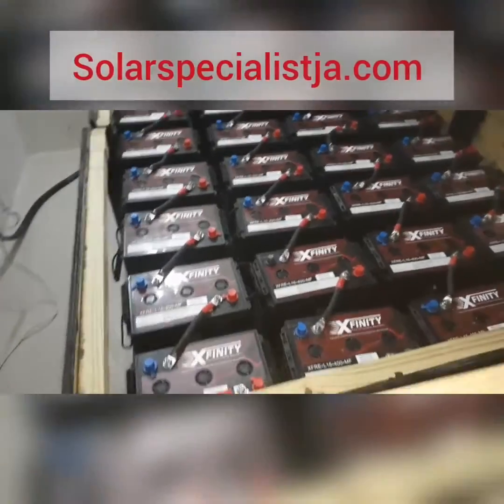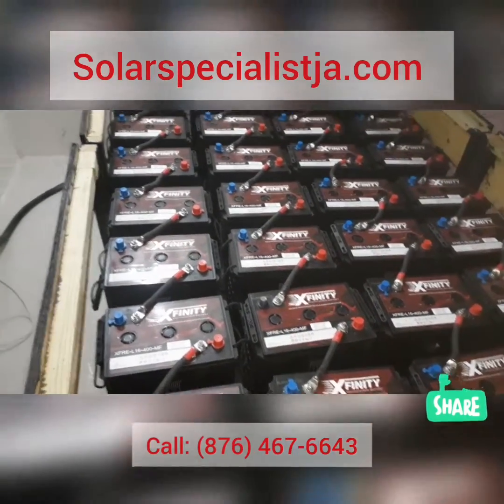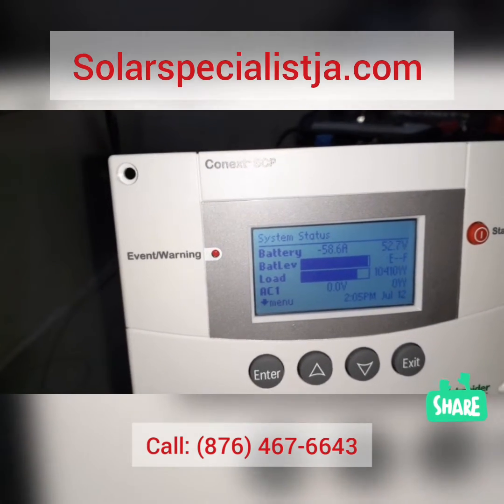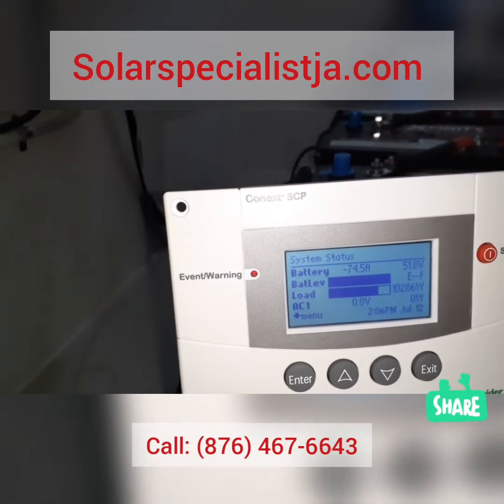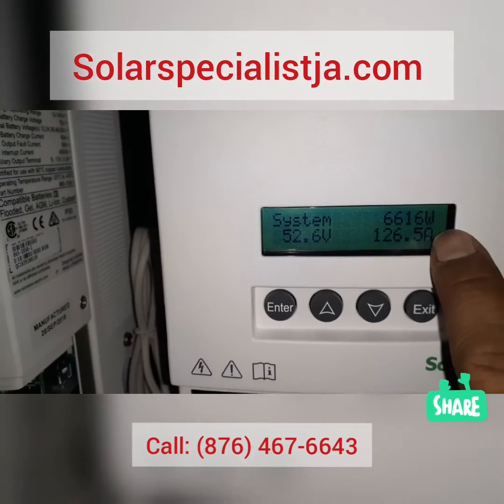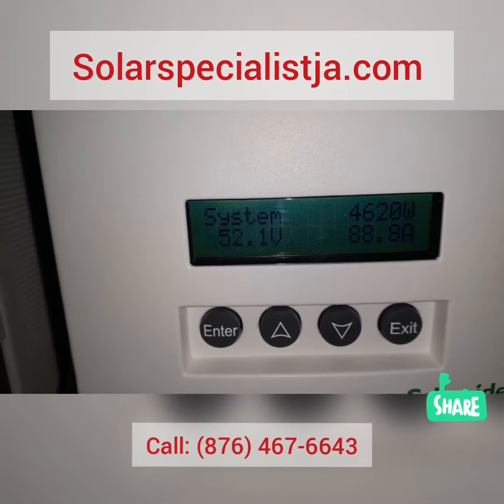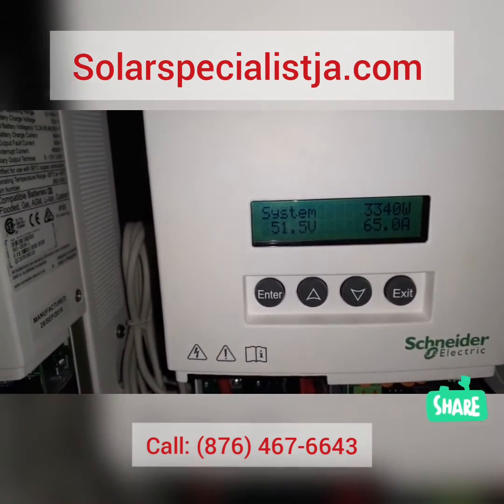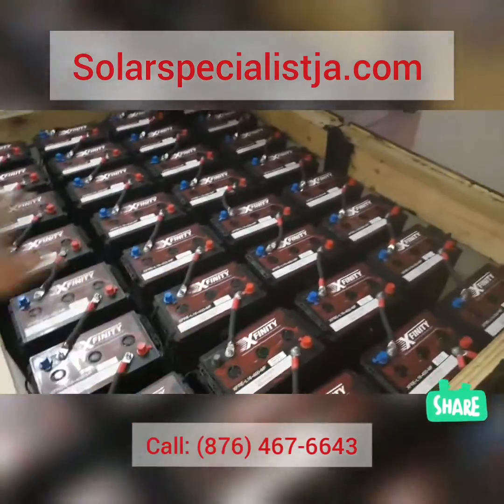Solar Battery powered homes in Jamaica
This video demonstrates the power of a 13KW PV array, multiple MPPT charge controllers and 13.6KW XW6848 inverter/chargers from the Schneider Electric Conext XW line of products specially designed for large scale solar applications. The battery is capable of storing approx. 35KWH of usable energy and never needs any maintenance. Off-grid solar powered homes are becoming more popular in Jamaica. As the cost of electricity continues to rise the cost of solar continues to fall in Jamaica making solar more accessible and affordable. Since installing the off-grid solar system the customer enjoys 24/7 air conditioning from multiple units simultaneously and has seen a reduction in their light-bill from upwards of $100,000 JMD down to a whopping $100 JMD month after month.